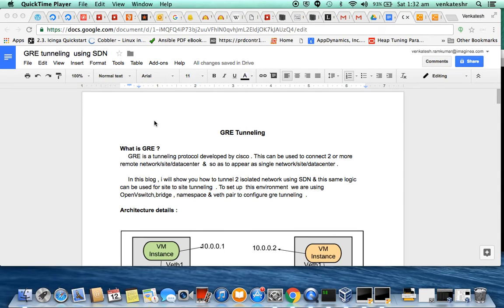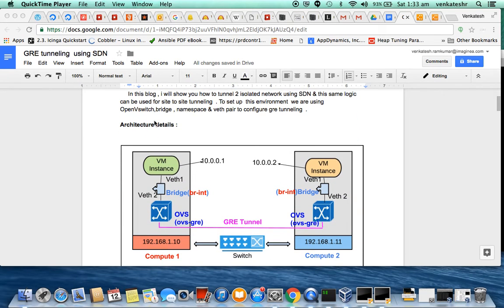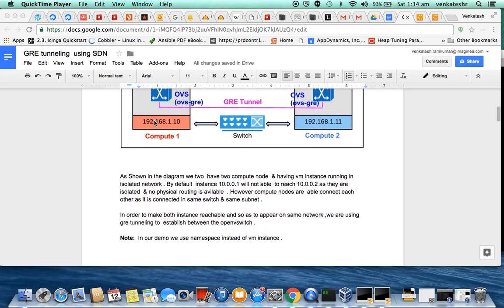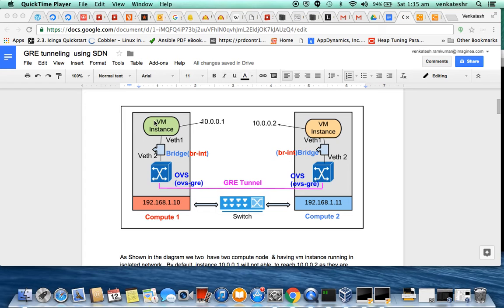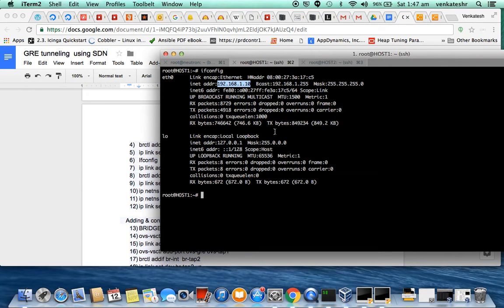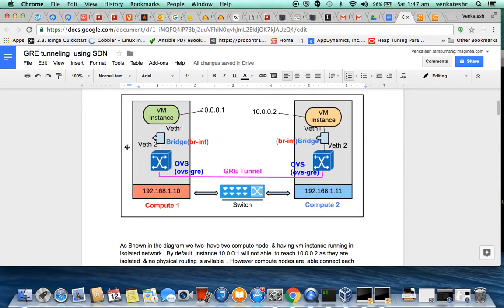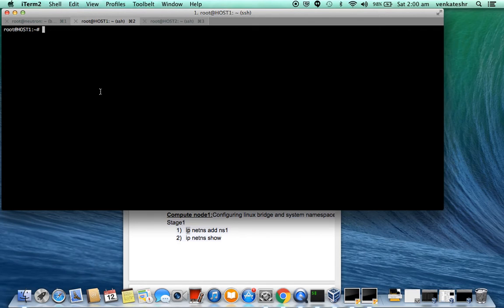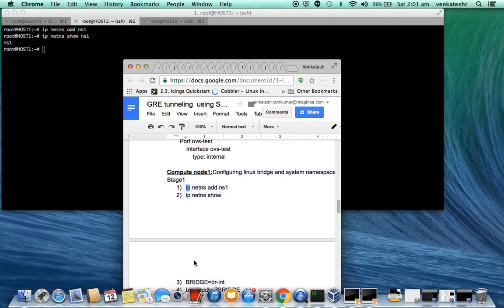GRE Tunnel Using SDN - Part1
Demonstration of  network tunnel  using   -Bridge , Ovs, Namespace , gre